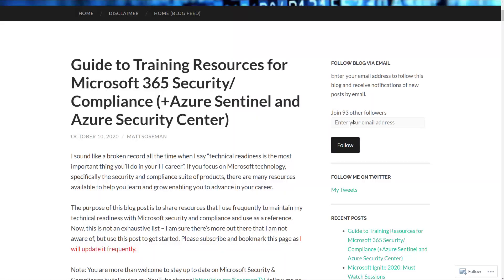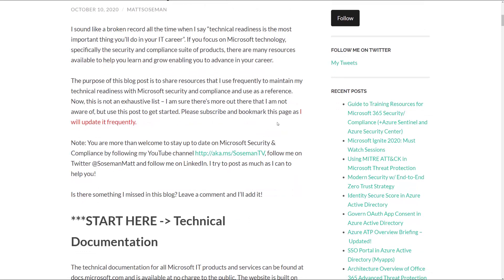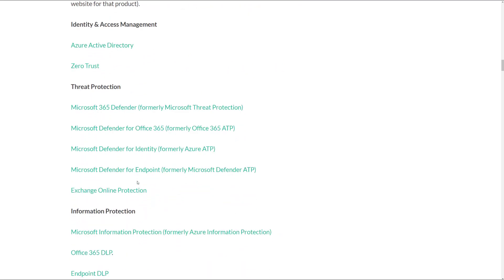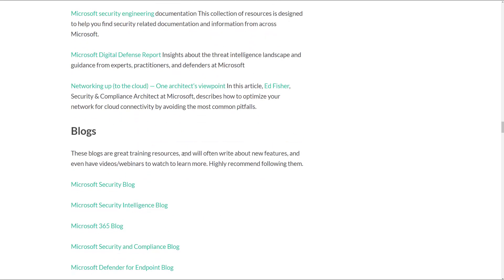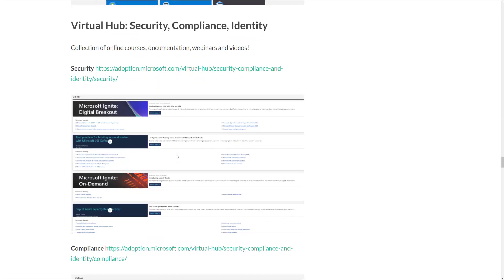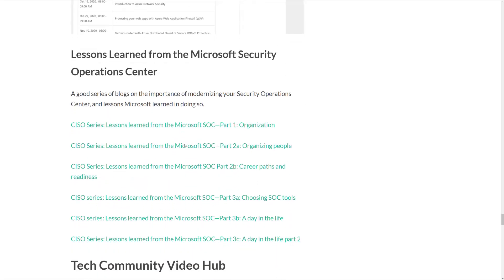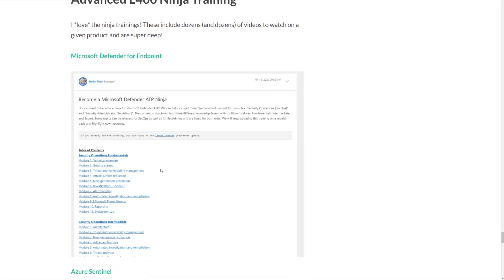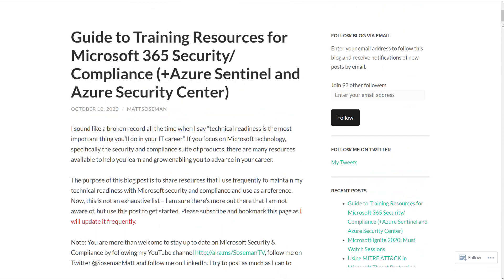Guide to Training Resources for Microsoft Security/Compliance (Azure & M365)